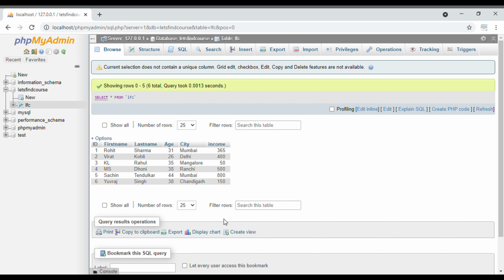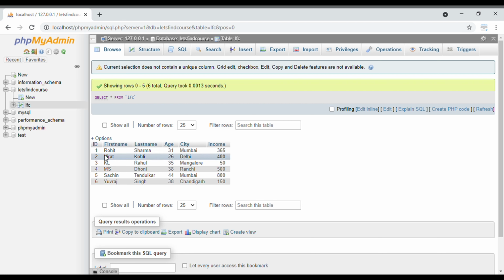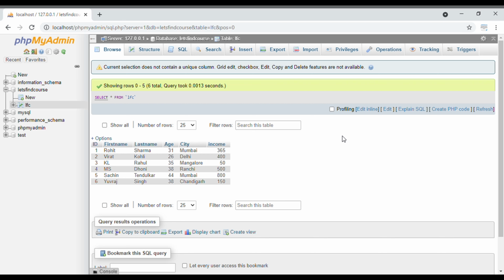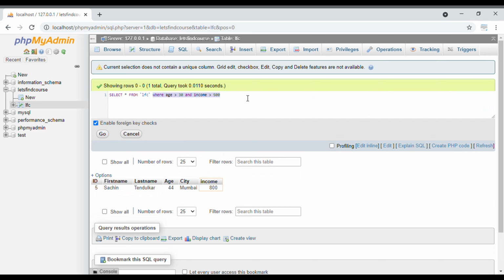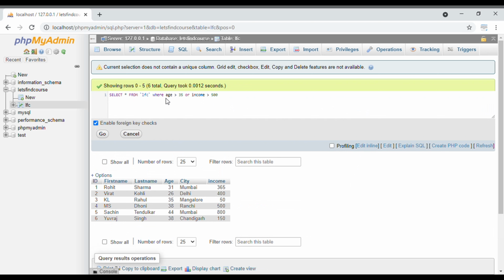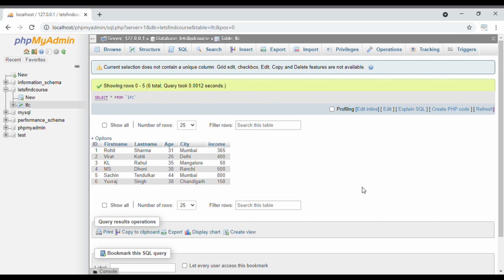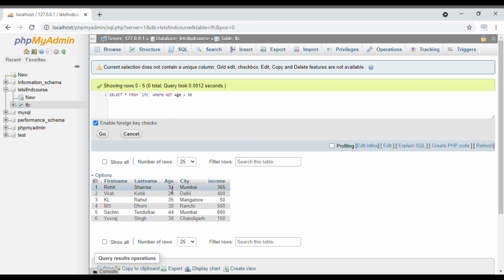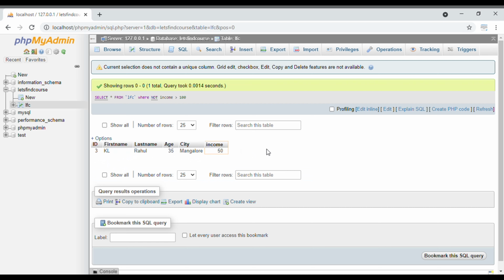MySQL And, Or and Not Operators - MySQL Tutorial | Letsfindcourse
Know about And, Or and Not Operator in MySQL with example | Learn SQL | MySQL Tutorial

In SQL, all logical operators evaluate to TRUE, FALSE, or NULL (UNKNOWN). In MySQL, these are implemented as 1 (TRUE), 0 (FALSE), and NULL. Most of this is common to different SQL database servers, although some servers may return any nonzero value for TRUE.

The WHERE clause can be combined with AND, OR, and NOT operators.
The AND and OR operators are used to filter records based on more than one condition:
The AND operator displays a record if all the conditions separated by AND are TRUE.
The OR operator displays a record if any of the conditions separated by OR is TRUE.

The NOT operator displays a record if the condition(s) is NOT TRUE.